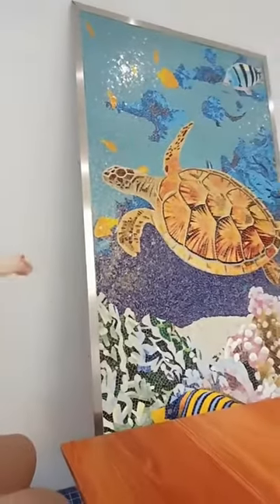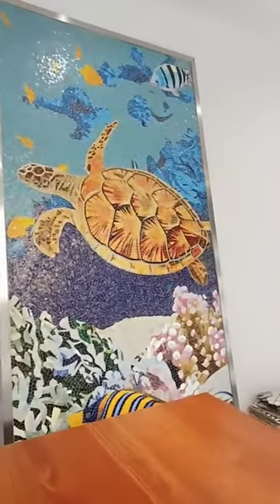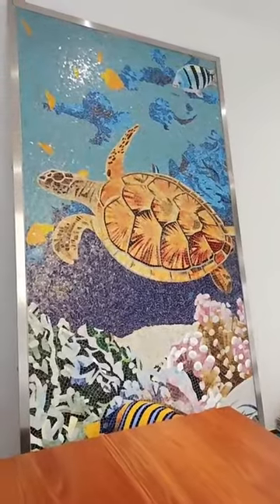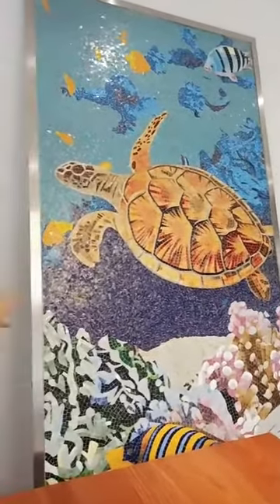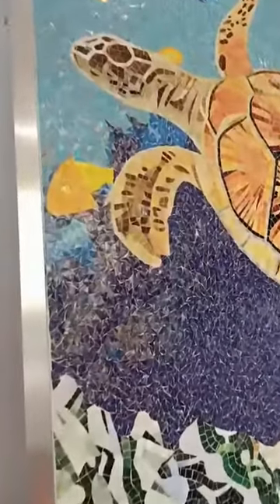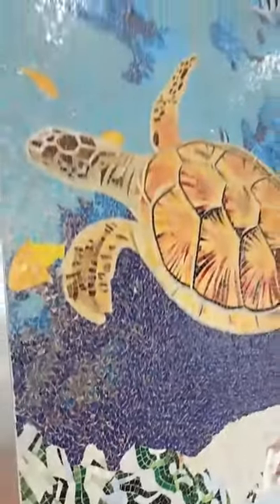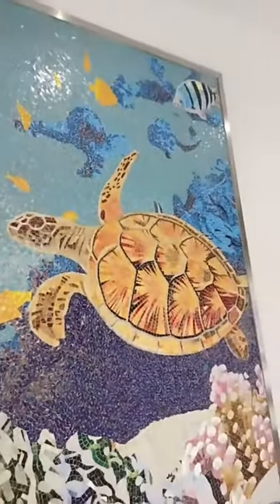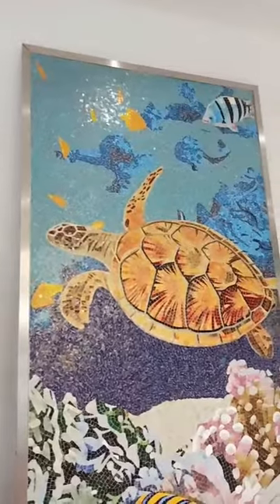Turtle Pattern Pool Art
Mosaic art of the underwater mosaic turtle designs brings your space a fantastic ocean landscape. Each mosaic chip is selected strictly by our staff to make sure high quality and the best result.
Customized service is available and feels free to inquire us now. You can have your own beautiful turtle mosaic pool tile at Bluwhale Tile